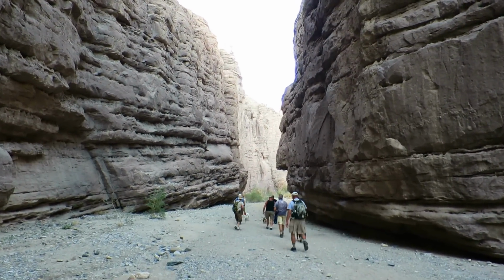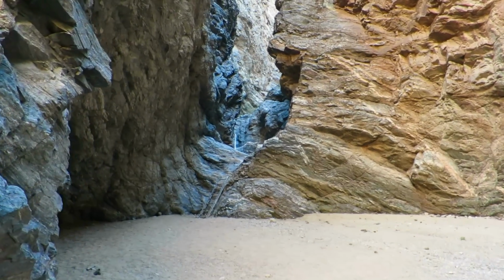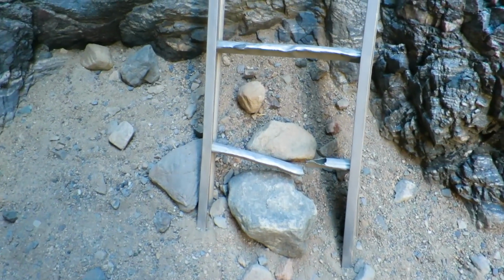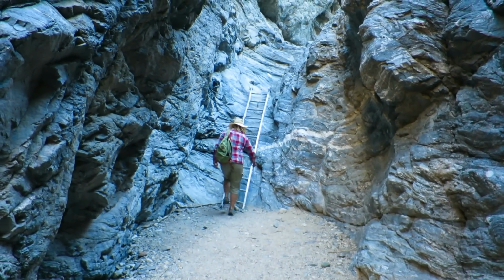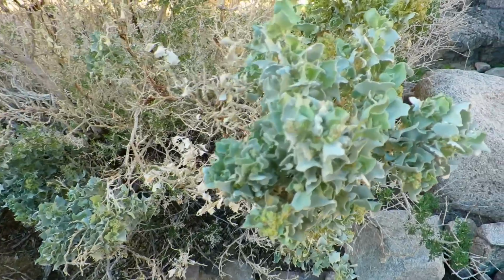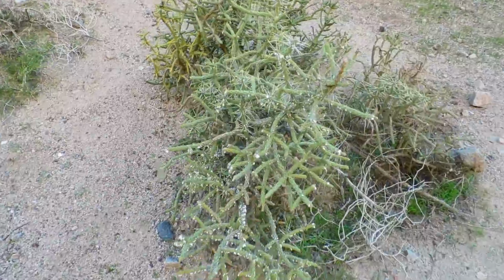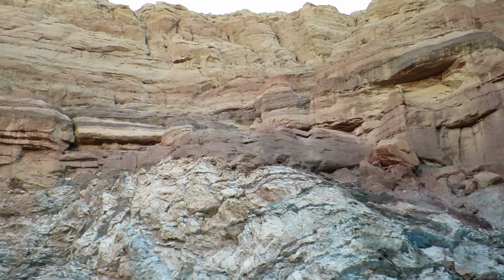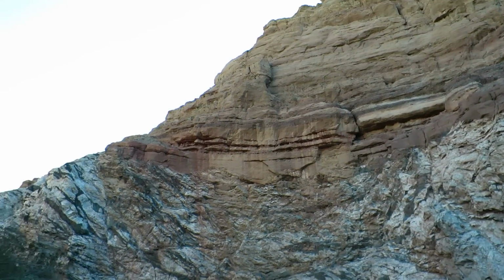Ladder Canyon! Incredible Hike!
We drive up to Painted Canyon which leads to Ladder Canyon.  Ladder Canyon is a slot canyon with several ladders that lead to the top.  Some of the ladders are in better shape than others, but it was a beautiful hike.  Chuck took his dog up the ladders which provided a bit of humor.  Certainly a hike I will remember for a long time.

Just click the "FOLLOW" button!